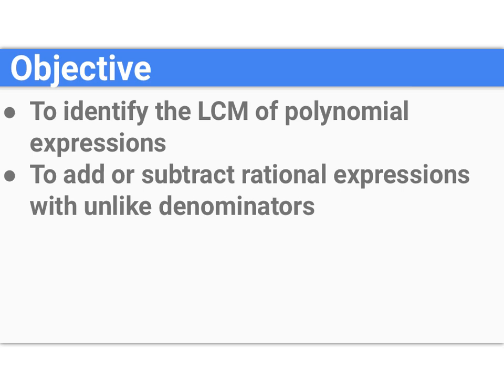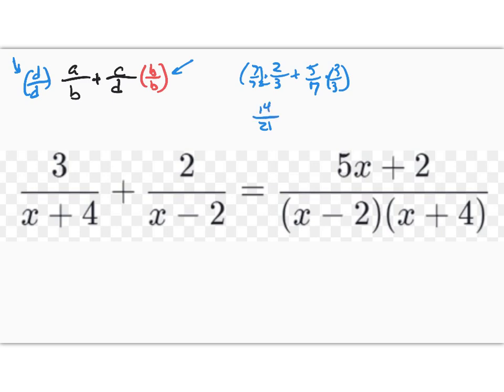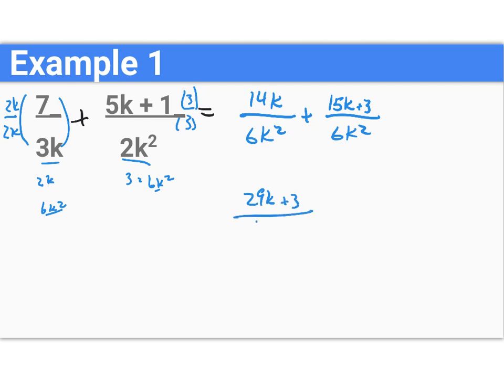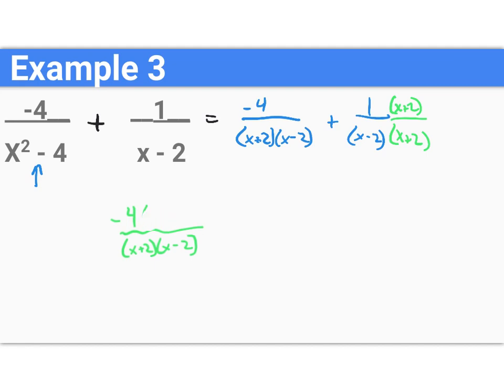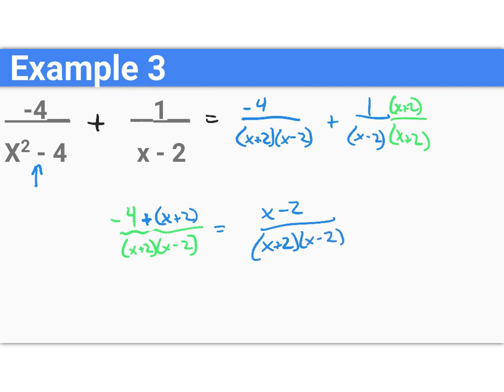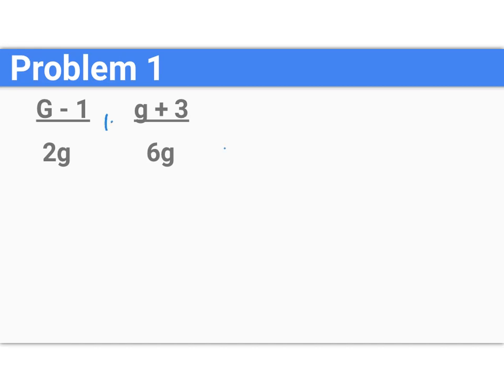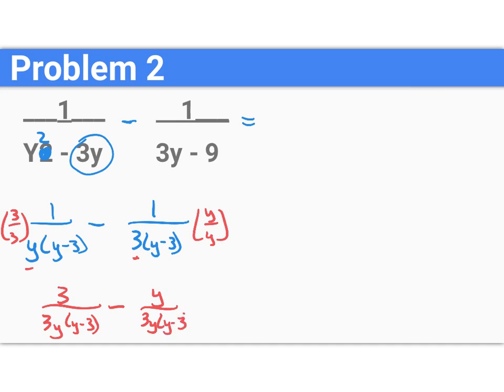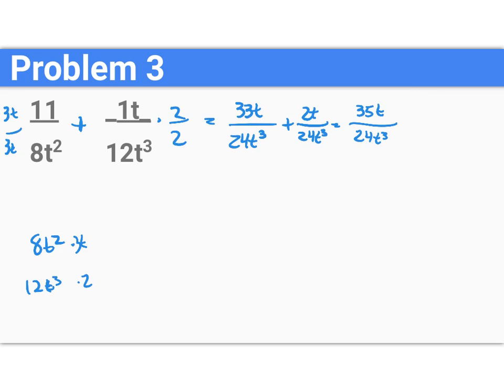Lesson 2147 Combine Rational Expressions with Unlike Denominators.mp4